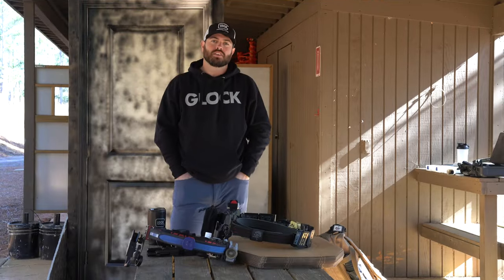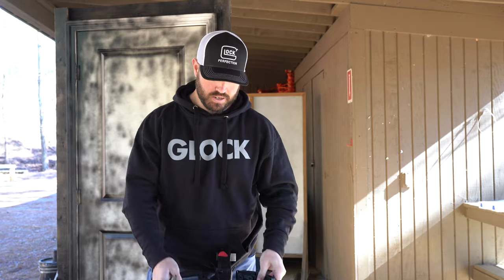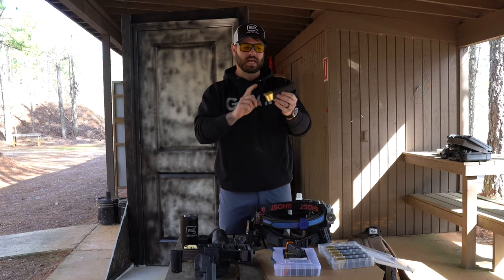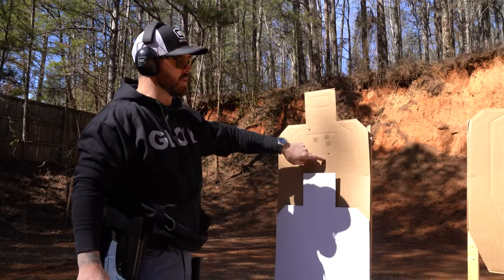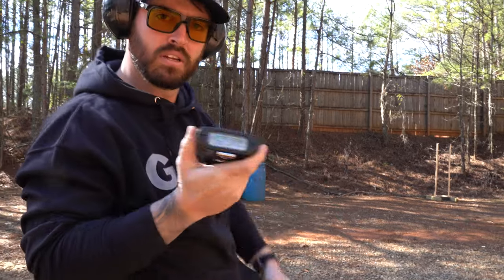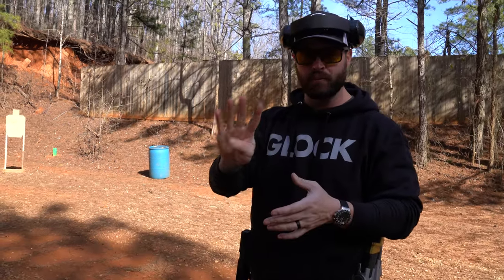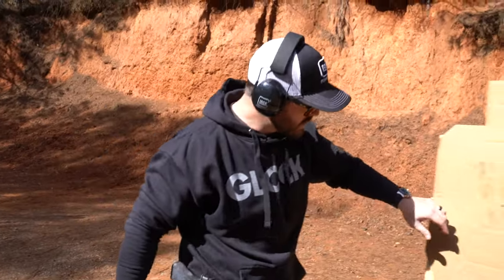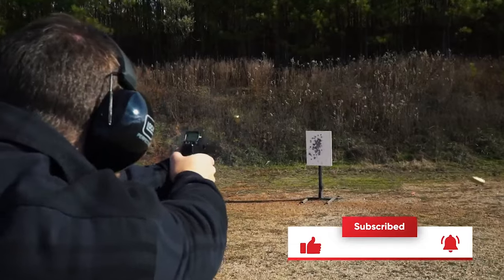Team GLOCK University | Production & Limited - Episode 2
For today's lesson we are going over two of the most popular divisions in sport shooting. Grab your gear, and join Team GLOCK Captain Shane Coley on the range to talk about USPSA Production and Limited Division.

Timestamps
0:00 - Intro
0:21 - Production Division Rules
0:45 - Production Gear
1:34 - Limited Division Rules
2:05 - Limited Gear
2:48 - Magazine Setup
3:24 - On the Range | Production
6:53 - On the Range | Limited
9:10 - Bill Drill
10:03 - Outro